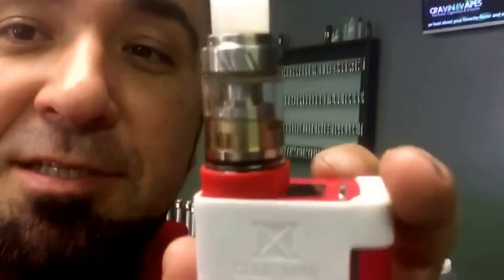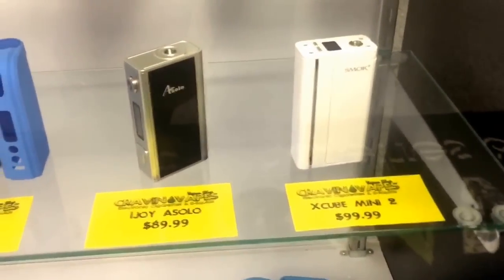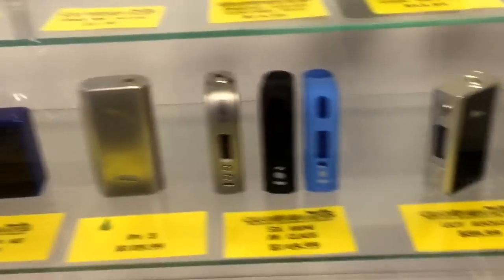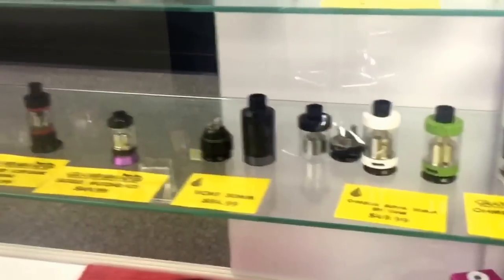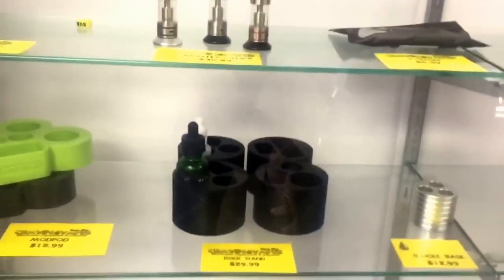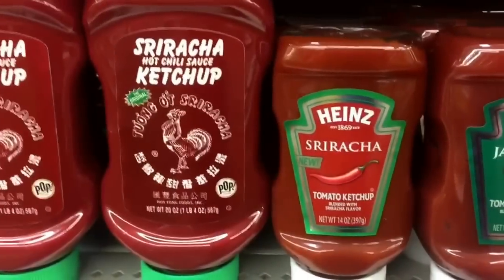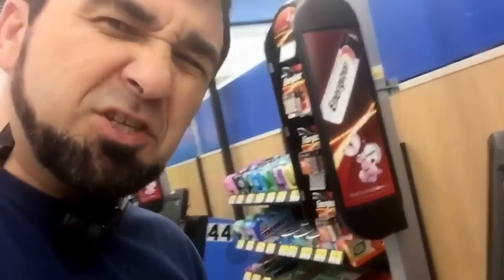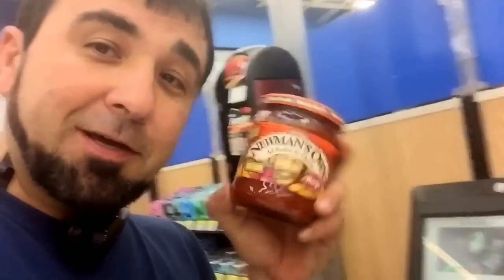Driving and Vaping #103 Jim and Boone's Truckin Journey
Legendary Episode.  Jim discuss info about vaping and makes tacos on the truck
To apply for a driver's position with US Xpress